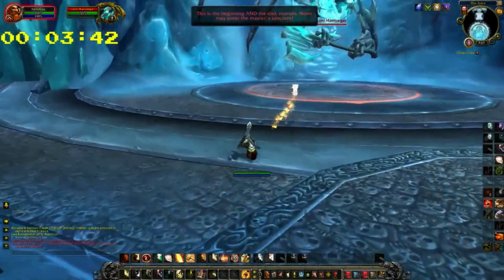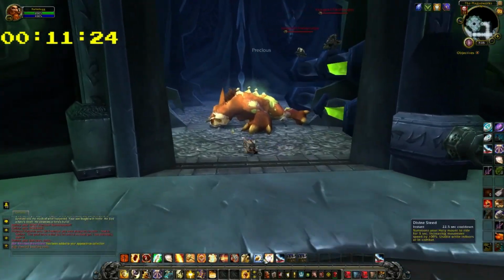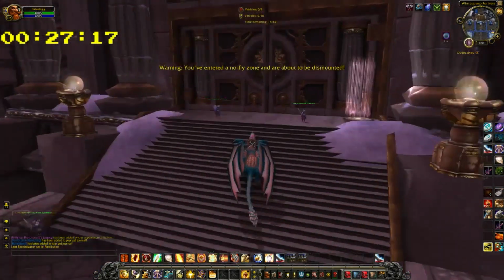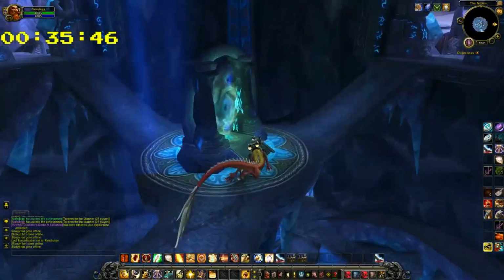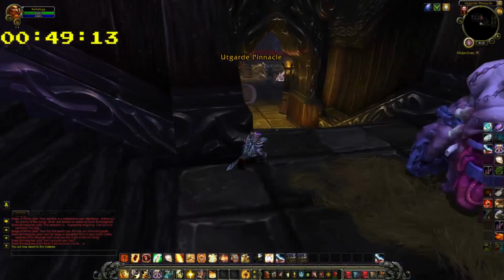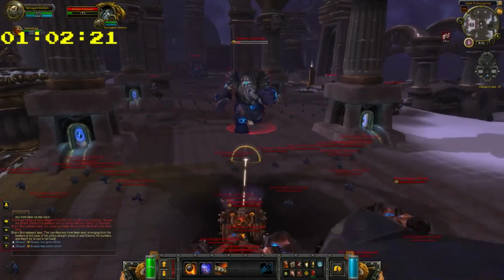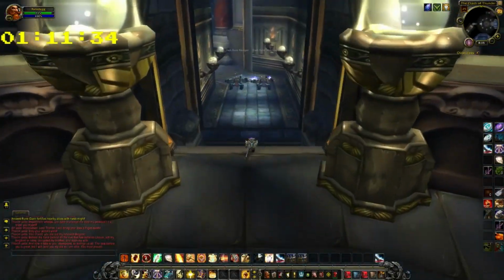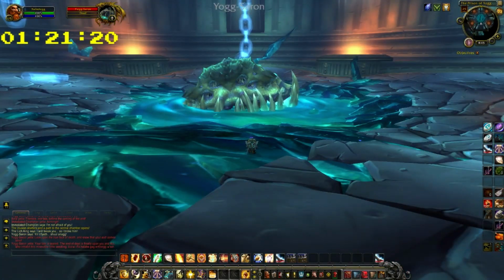Telsa Mount Planner - Leg 2 Northrend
Good Day! This is my run through of the Telsa Mount Planner Leg 2. I'm hoping this is useful to those trying to maximise their efficiency. I explain each part that I think requires it throughout the video and speed up any boring travel time in between which leads to some interesting mount animations.